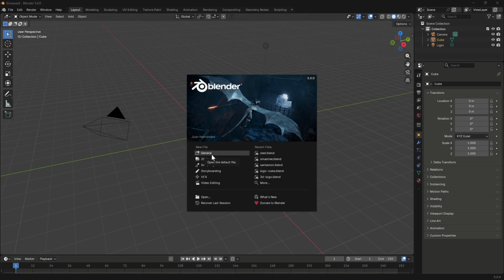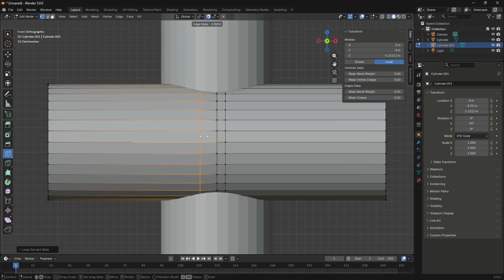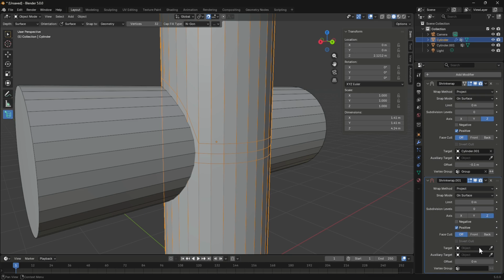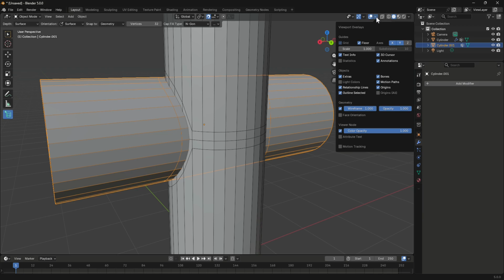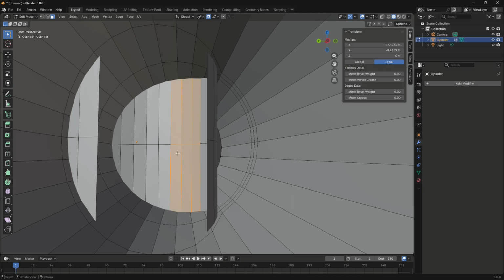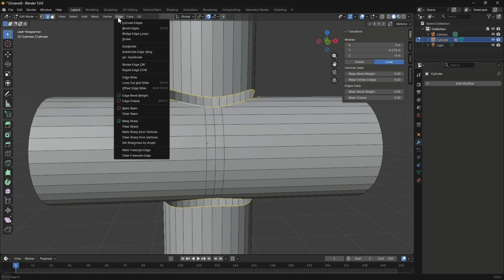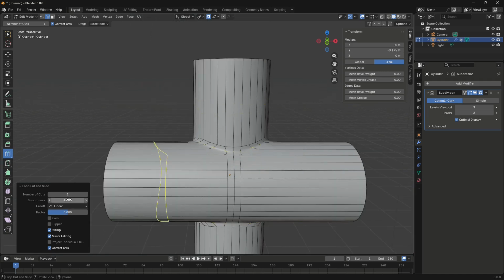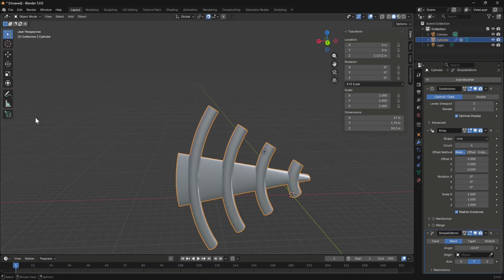How to make a intersecting or crossing cylinders object in blender